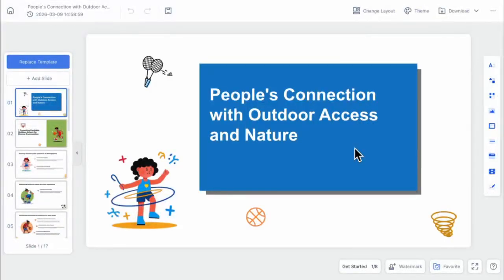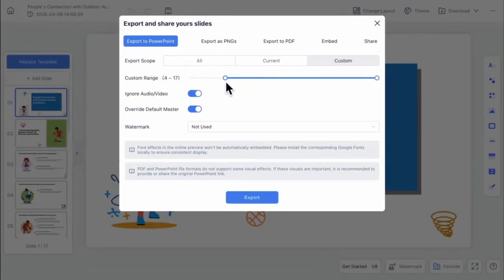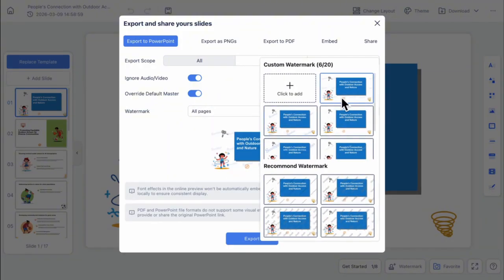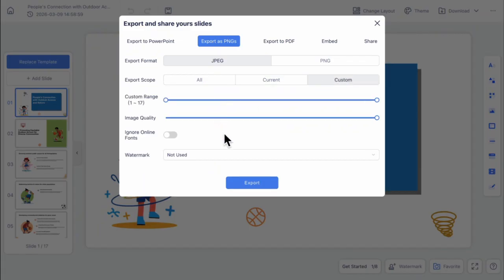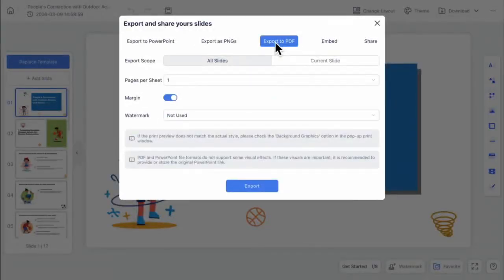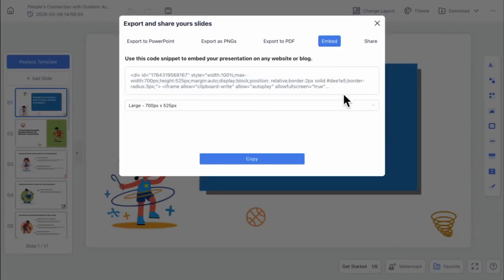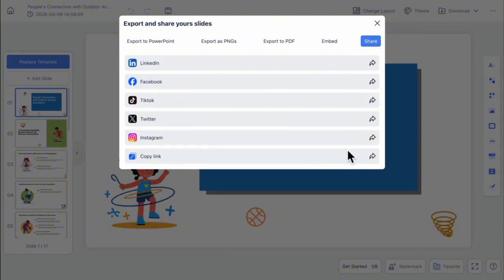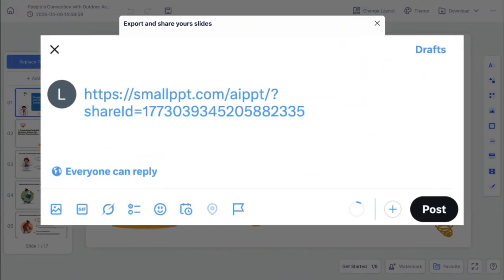How to Export and Share Slides in Smallppt？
Learn how to export and share your slides in Smallppt. In this quick tutorial, you'll see how to download your presentation in different formats, embed it on a website, and share it easily across platforms or with a simple link.

💡Tutorial
1. Export your slides as PowerPoint, PNG images, or PDF with flexible settings.
2. Use the Embed option to place your presentation on a website or blog.
3. Share your slides directly on social platforms or copy the link to share anywhere.

⏱Tutorial Timeline
00:09 Export slides as PowerPoint
00:31 Export slides as PNG images
00:49 Export slides as PDF
01:07 Embed your presentation
01:20 Share your slides online

🧐In this video, we show you how to:
Export slides in multiple formats
Share presentations easily across platforms
Embed slides on websites or blogs
Distribute your presentation with a simple link

Your ideas, Our Slides!